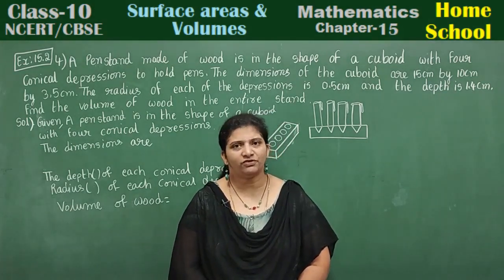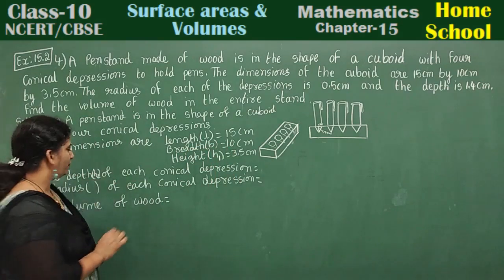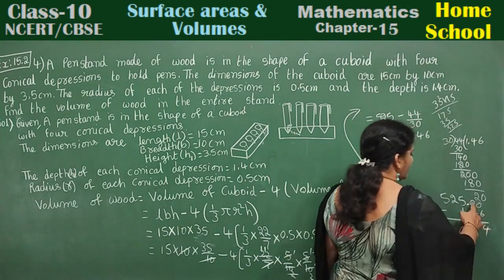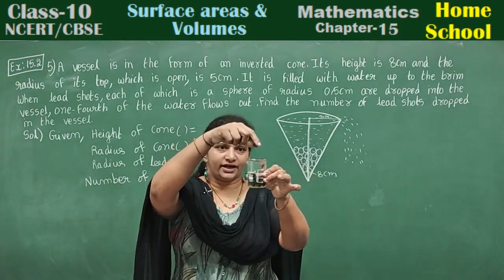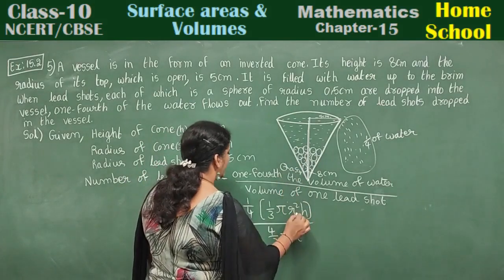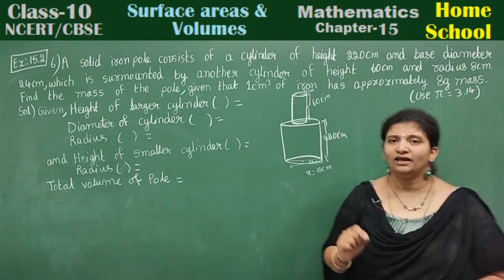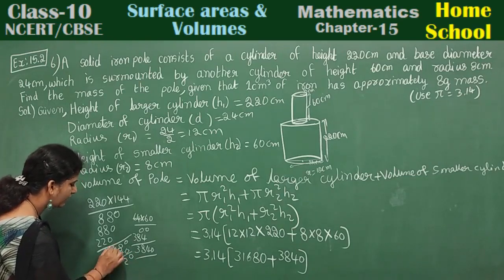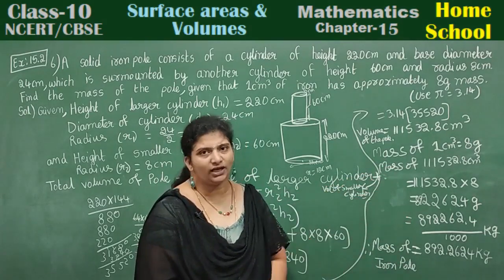Surface Areas & Volumes| Part-6| Class 10|Exercise-15.2|Problems(4,5 & 6)Mathematics NCERT / CBSE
This video explains the below problems:
4. A pen stand made of wood is in the shape of a cuboid with four conical depressions to hold pens. The dimensions of the cuboid are 15 cm by 10 cm by 3.5 cm.  The radius of each of the depressions is 0.5 cm and the depth is 1.4 cm.  Find the volume of wood in the entire stand (see Fig. 13.16).
 5. A vessel is in the form of an inverted cone.  Its height is 8 cm and the radius of its top, which is open, is 5 cm. It is filled with water up to the brim. When lead shots, each of which is a sphere of radius 0.5 cm are dropped into the vessel, one-fourth of the water flows out.  Find the number of lead shots dropped in the vessel.
 6. A solid iron pole consists of a cylinder of height 220 cm and base diameter 24 cm, which is surmounted by another cylinder of height 60 cm and radius 8 cm.  Find the mass of the pole, given that 1 cm3 of iron has approximately 8g mass.  (Use π = 3.14)